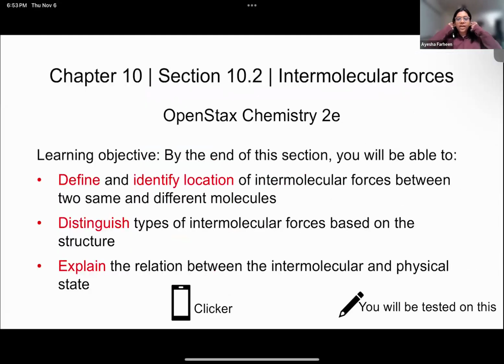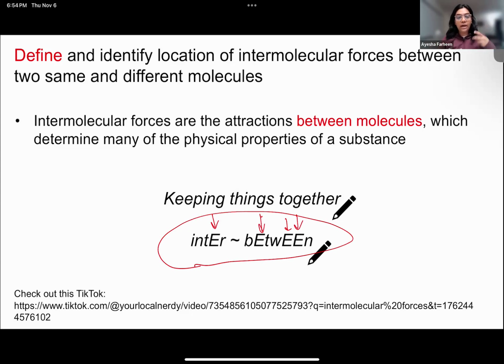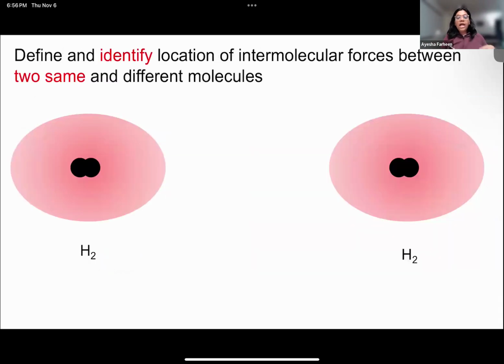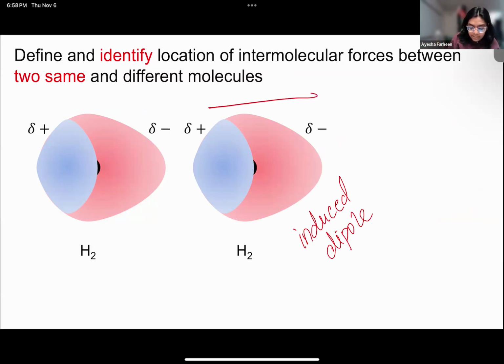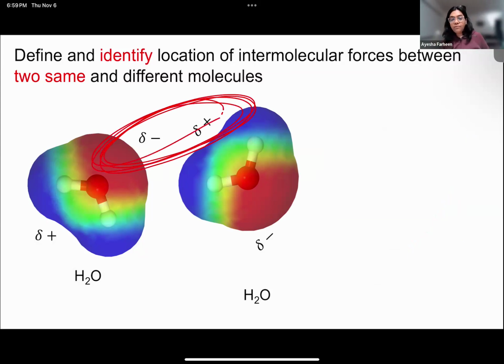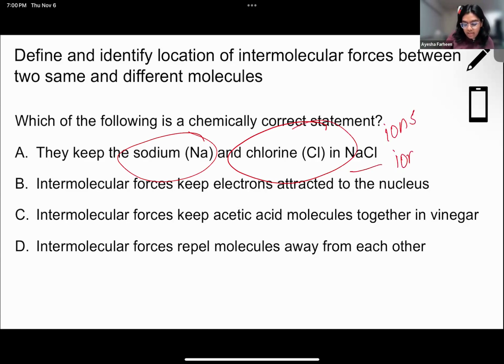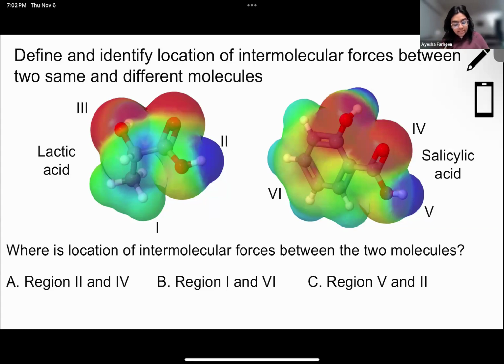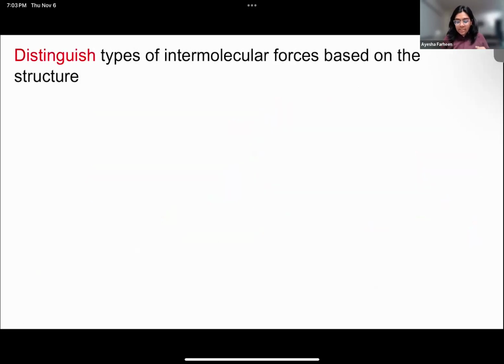Teaching Demonstration - Intermolecular Forces by Ayesha Farheen, Ph.D.